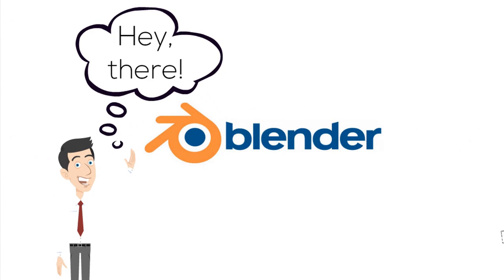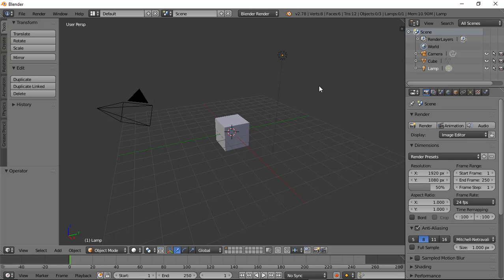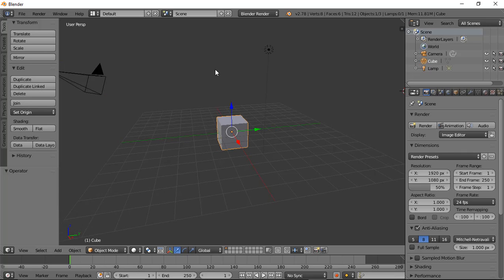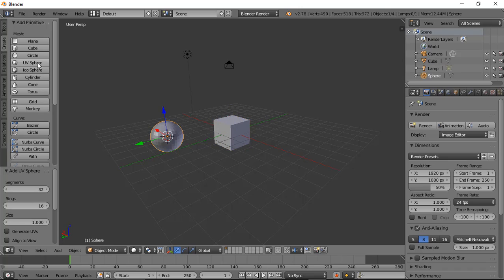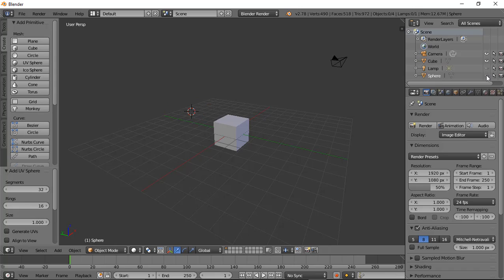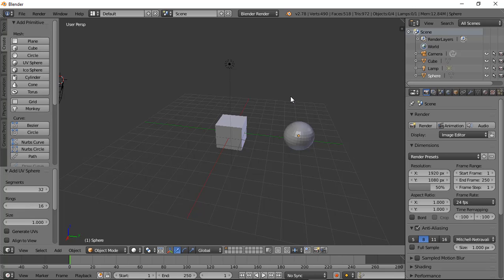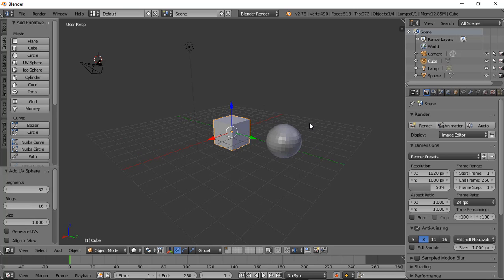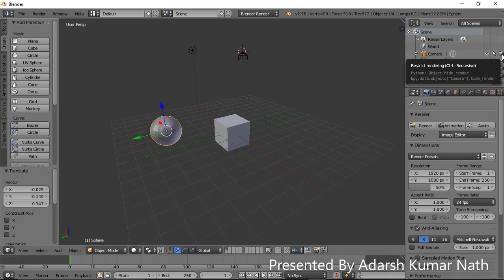The Outliner Window In Blender | Blender tutorials for beginners #11 learn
In this lecture you are going to learn about the outliner window in Blender. The outliner window in Blender helps in selection of objects and also in hiding and unhiding objects. To know more about outliner window watch the entire video.

Also comment in the comment box if you want me to make a video series on any software or topic of your choice.